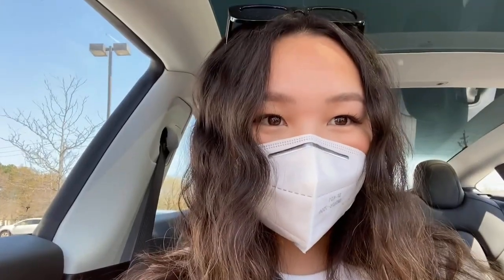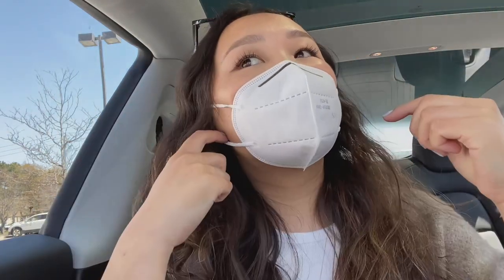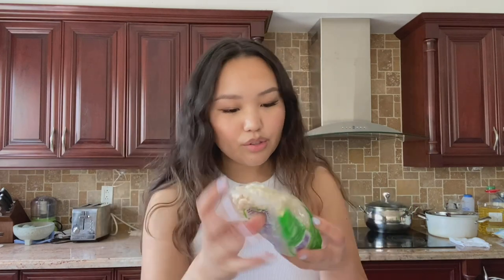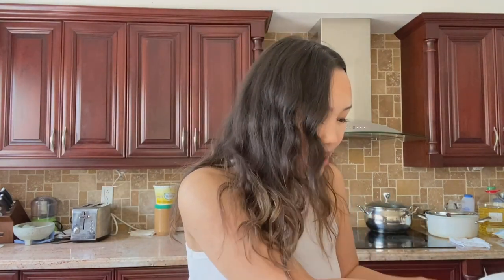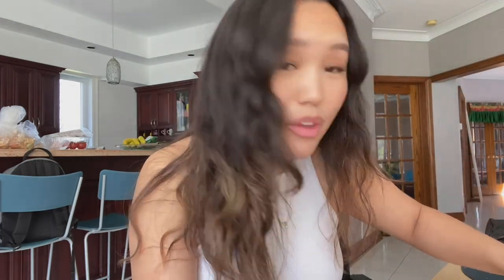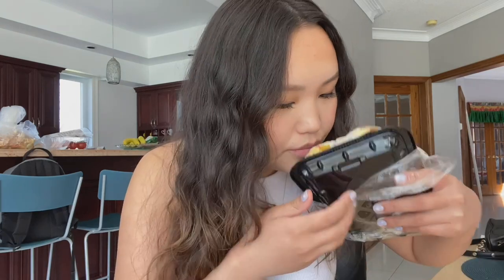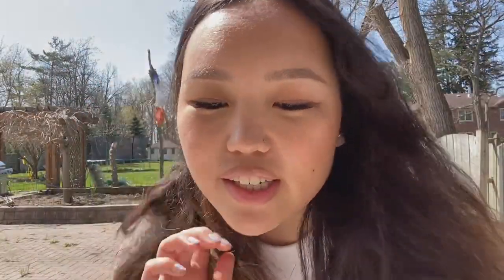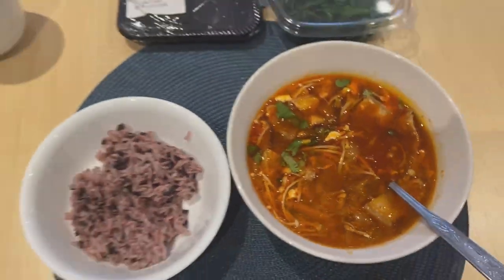Korean Grocery Shopping & Haul!